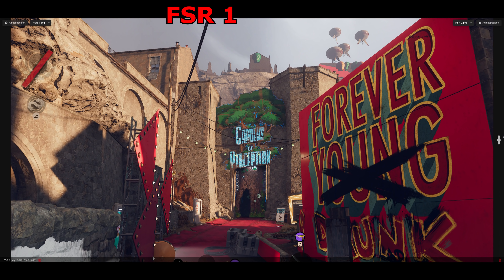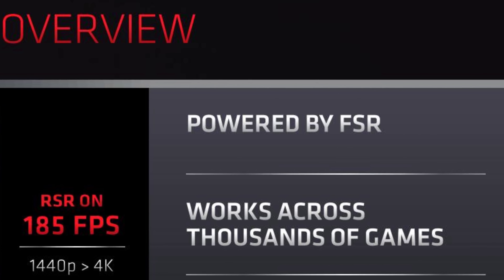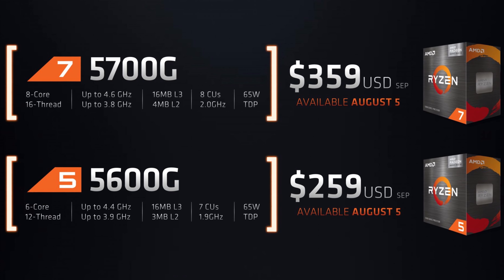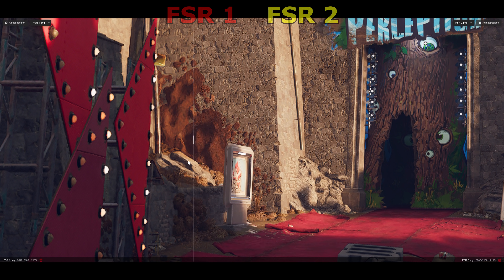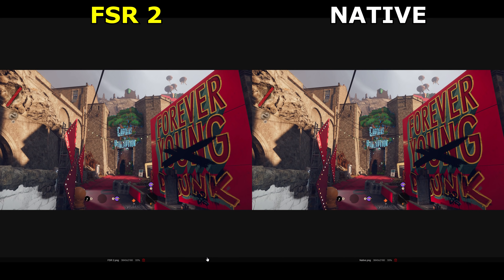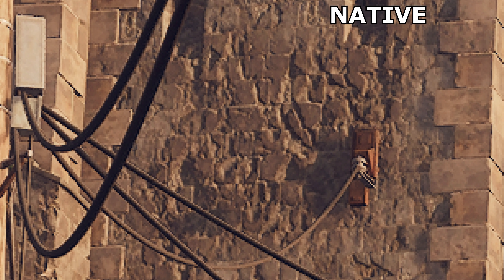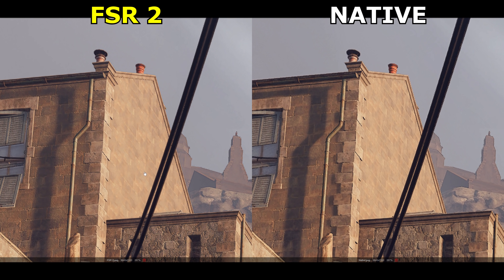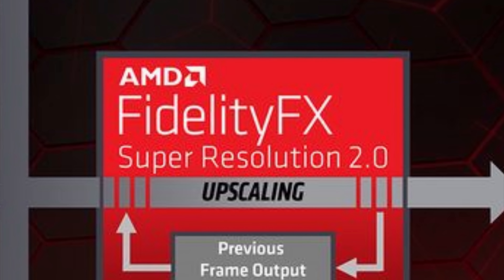RSR Released and FSR 2.0 Announced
RSR has... sort of been around for a while. But it's being released today! And FSR 2.0 has been shown for the first time. Time to go pixel-peeping.

0:00 - RSR
1:45 - FSR 2.0
2:14 - FSR 2.0 VS 1.0
3:07 - FSR 2.0 VS Native
4:20 - Conclusion